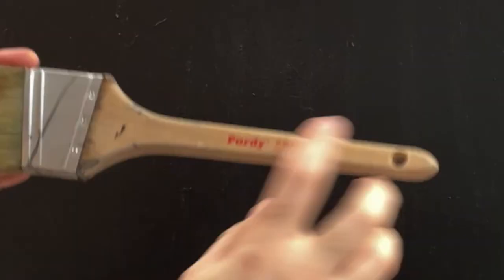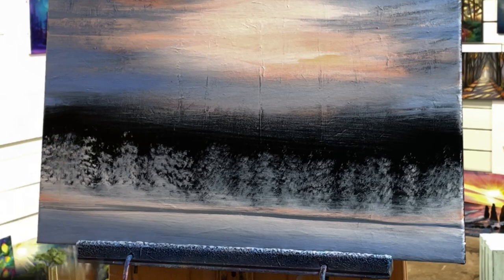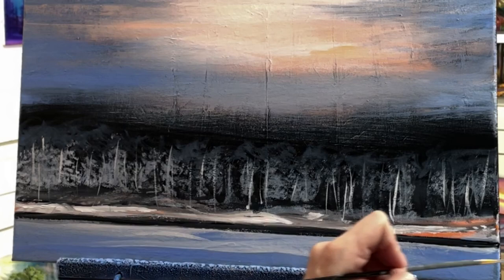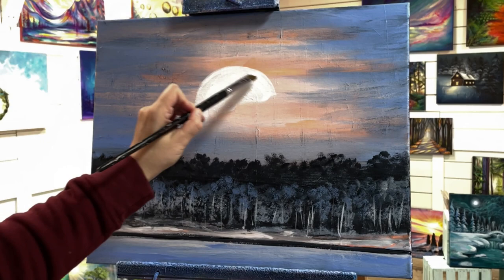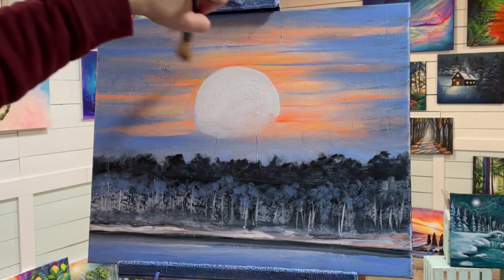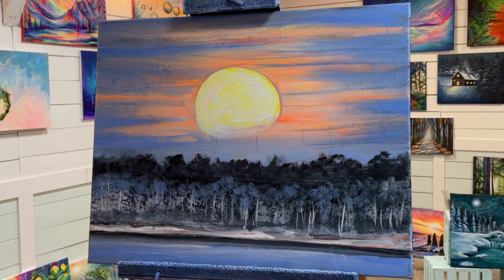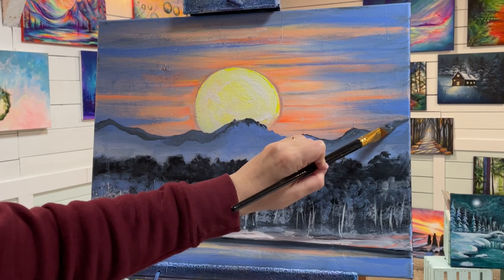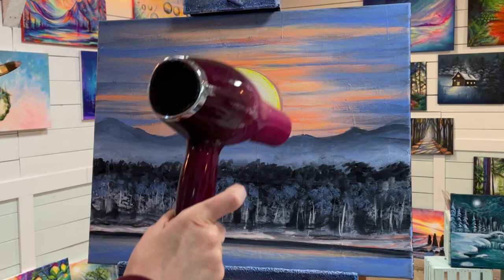HOW TO PAINT AN Alaskan Moonscape ON BLACK CANVAS/ Step By Step Tutorial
Hi guys! Thanks for joining me today to paint this Alaskan Moonscape!  Hope you like this one, it was requested by a Patron and I enjoyed creating it!! Listed here are the colours and brushes you’ll need for this painting tutorial
White
Neon orange
Neon Yellow (cool)
Black
Light blue violet
18x24” black primed canvas
Angle brush
Filbert
Large blending
Small mop